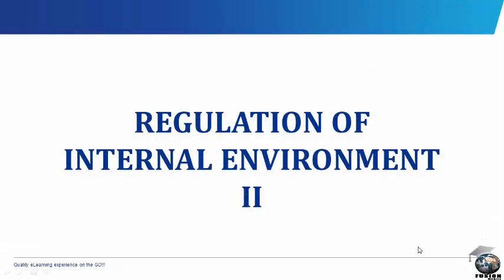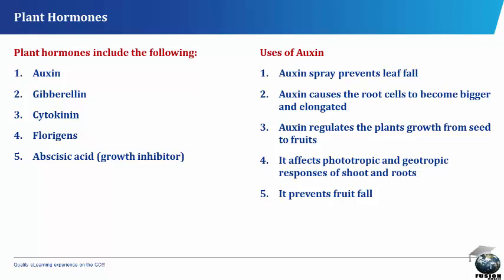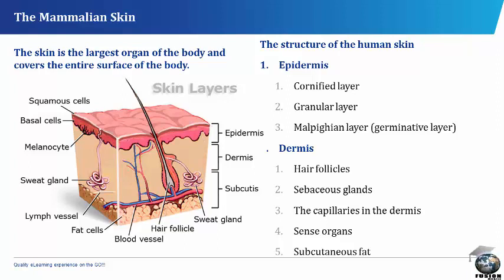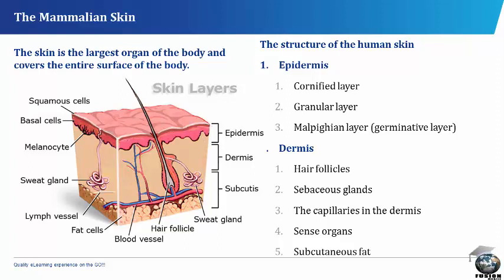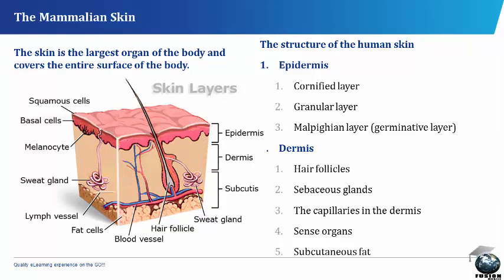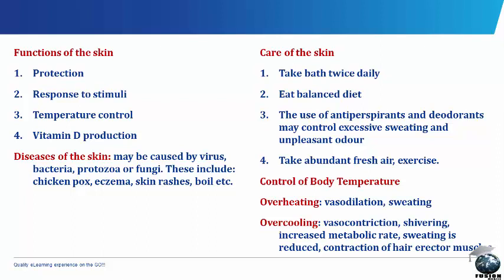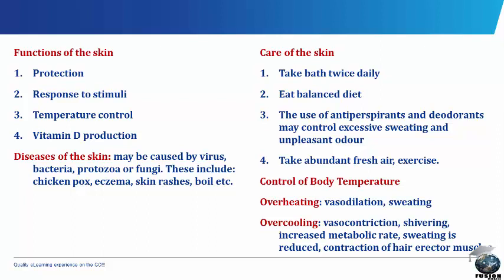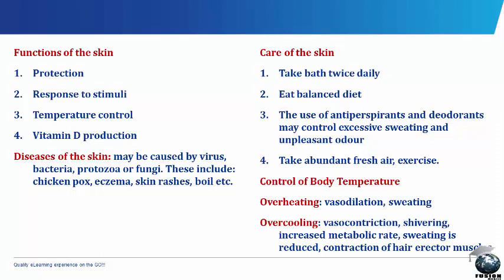Regulation Of Internal Enviroment [SS 2, JAMB Tutorial, WAEC, NECO, Post-UTME, NABTEB]